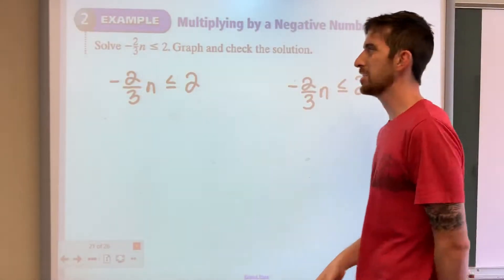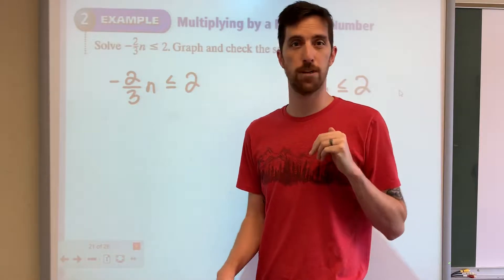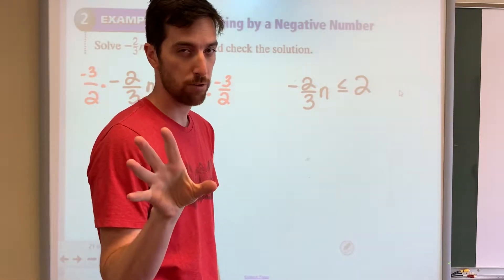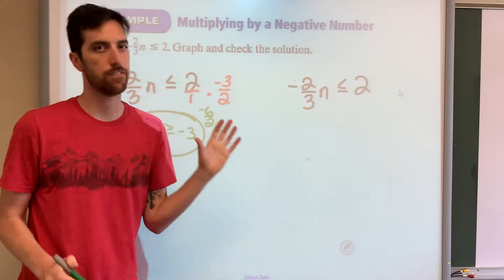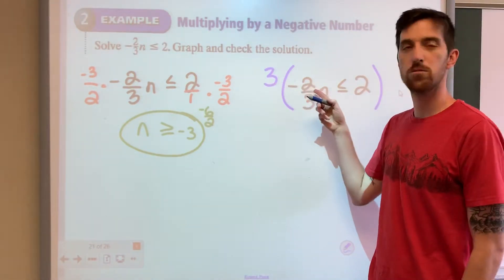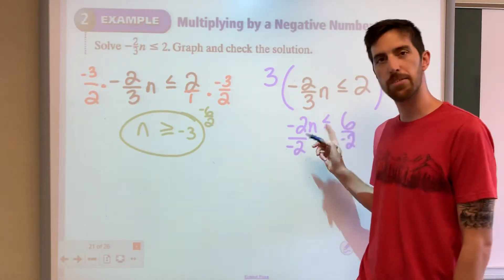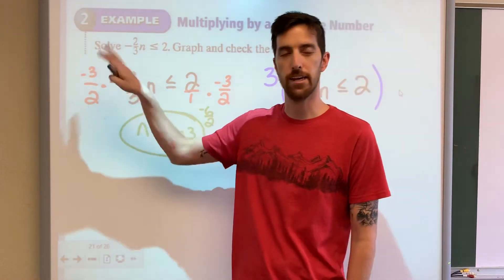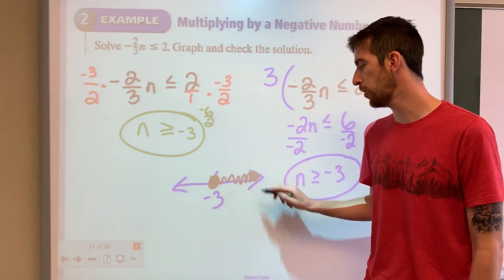A 3.3.2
Inequalities 3